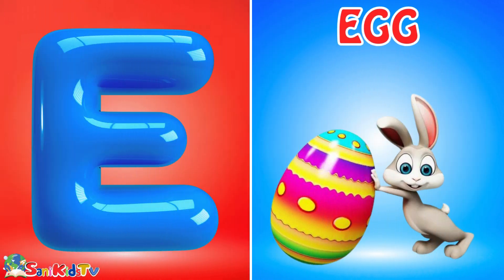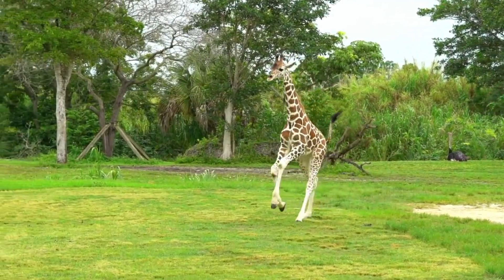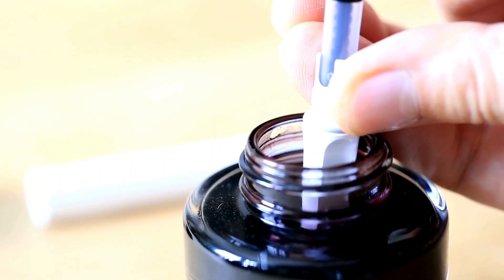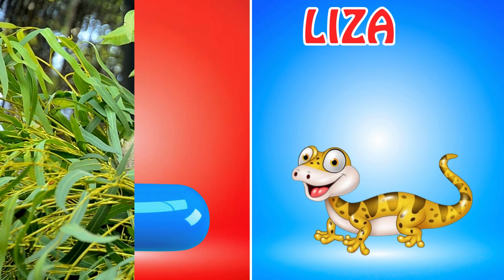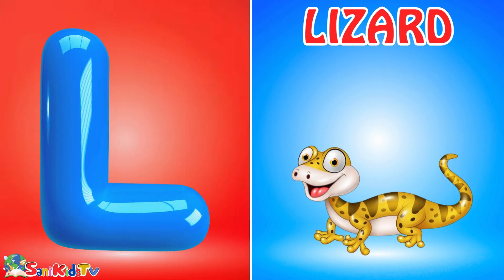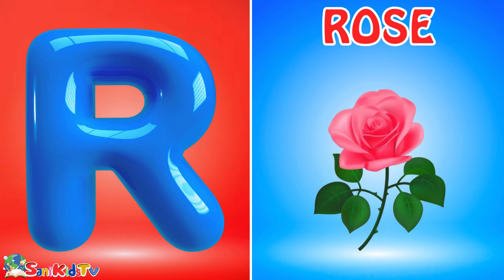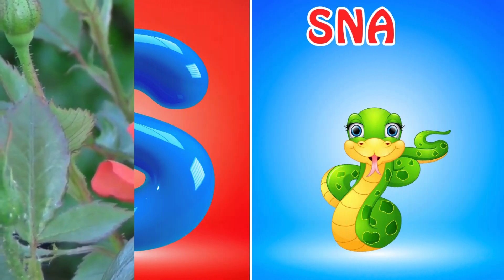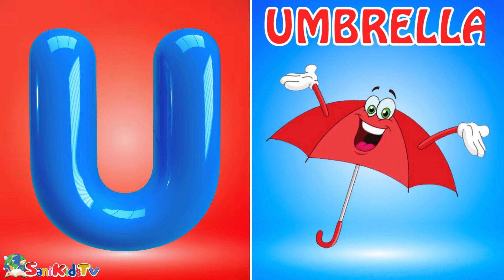Phonics Song | A For Ambulance | Alphabets Sounds | Phonics Cartoon | Nursery Rhymes | Sani Kids TV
In This video kids learn ABC Alphabets Phonic Song with Sounds A For Ambulance  B For Book with beautiful Cartoon pictures and song
@SaniKidstv15 chuchutvnurseryrhymesandkidssongs cocomelon_nurseryrhymes kidstv-nurseryrhymesandbabysongs